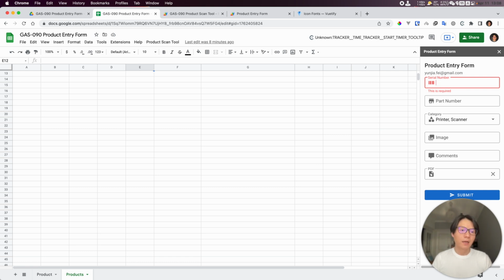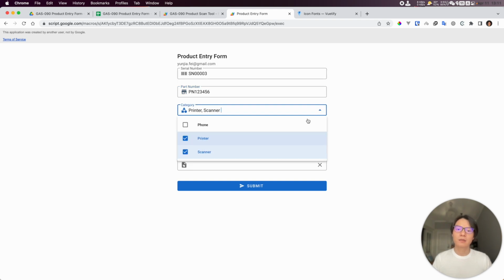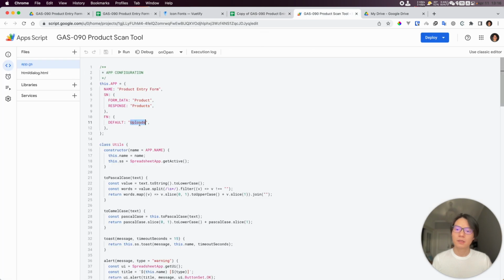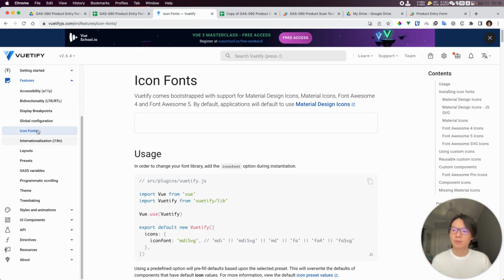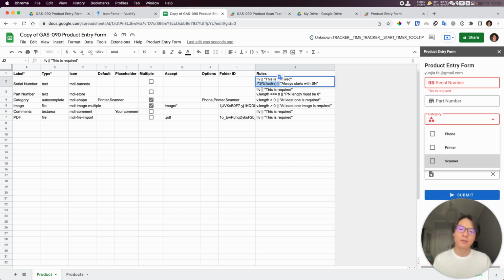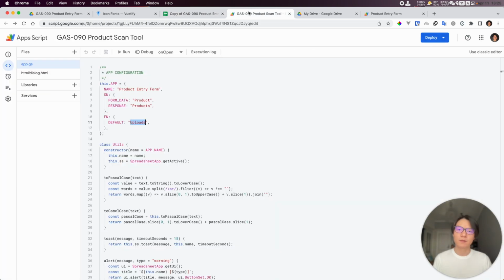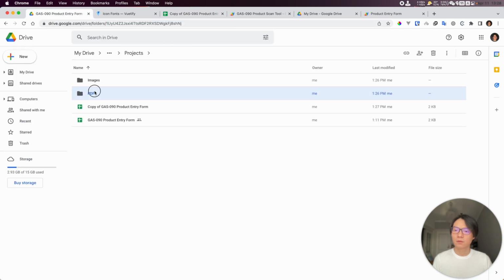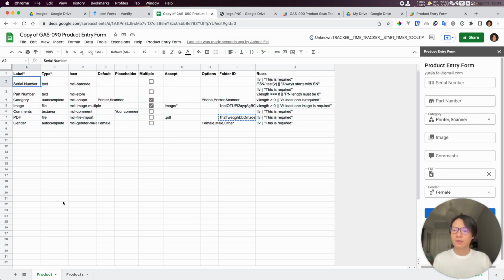Build A Custom Product Entry Form With Apps Script: GAS090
chapters
1. start [00:00]
1. intro [00:05]
1. form setup [05:09]
2. end [22:19]